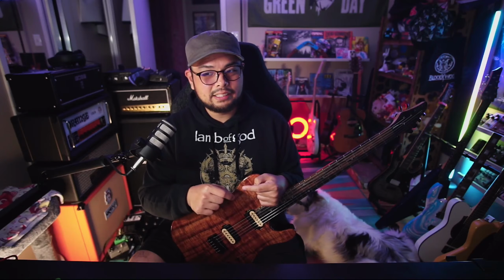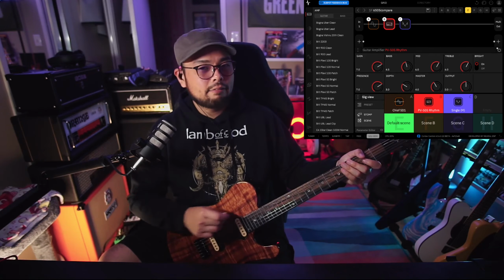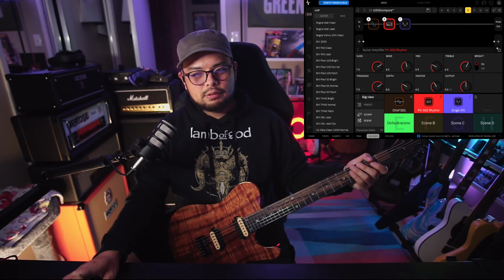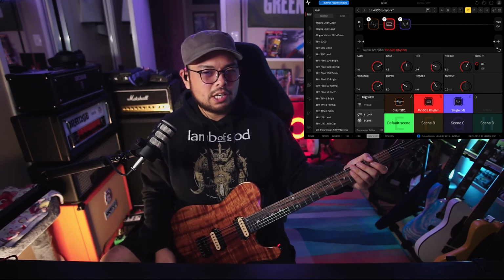One of these is... bad? | Quad Cortex vs Fractal FM9, Peavey 5150/6505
I don't usually like outright saying something is not great but... you be the judge.

I even had to double check that my tone knob wasn't rolled down.

Follow me on the following socials!